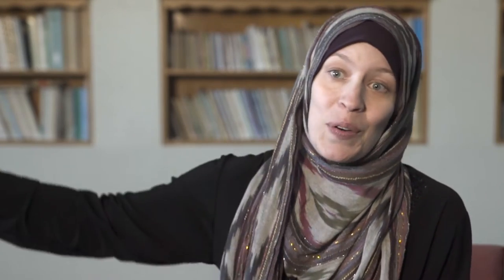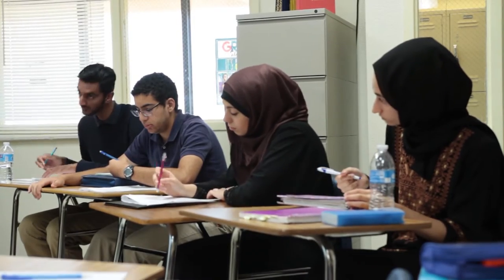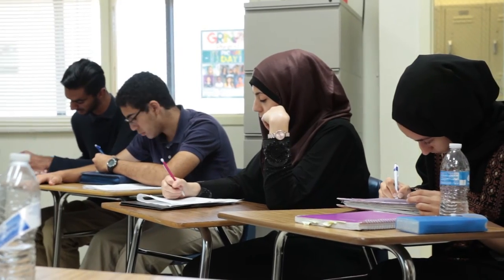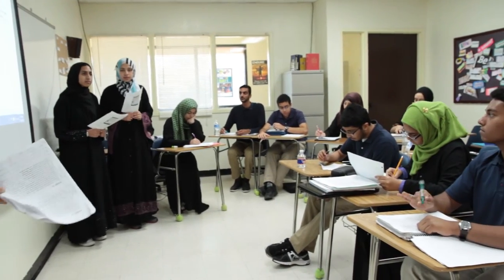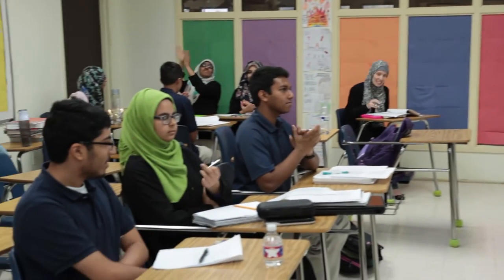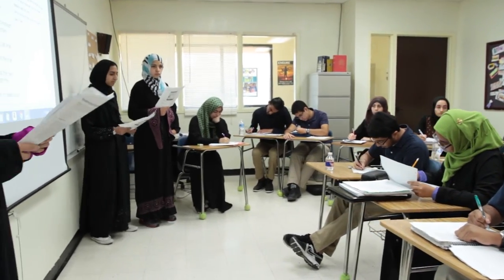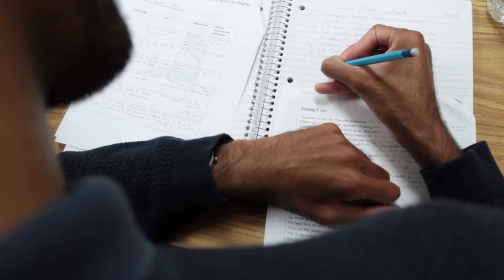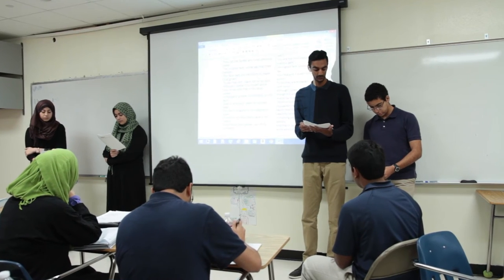Austin Peace Academy- Language Art Overview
This video offers a look into Austin Peace Academy's Language Arts Program.  Teachers Aimen Ansari and Kerry Brackin provide a glimpse into their classes and teaching philosophies.  Language Arts plays a critical role in the development of a strong Muslim identity in our youth and enabling them with the tools to be active, positive participants in society and in the Ummah.

Students learn about the importance of language and its devices to convey and articulate their thoughts and positions.  In addition, the teachers incorporate Qur'anic verses within the context of rhetoric, rhyming, and other literary devices, bringing the verses to life for the students.  Austin Peace Academy values this organic cross of Islamic and Secular knowledge.